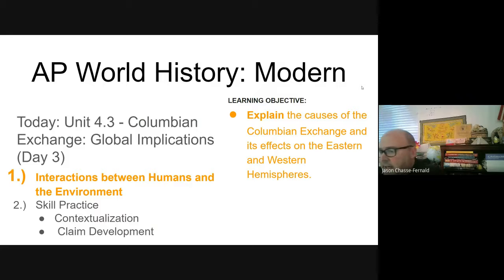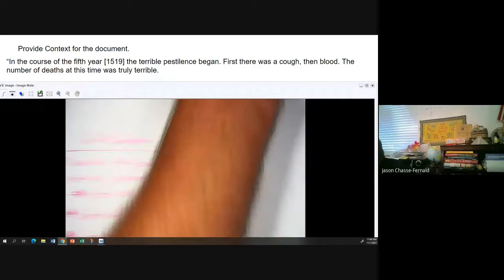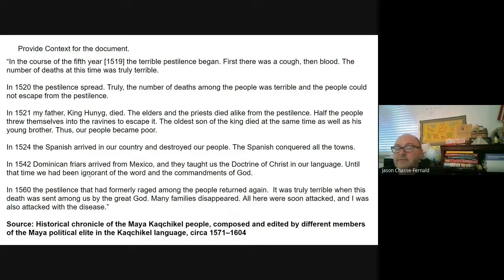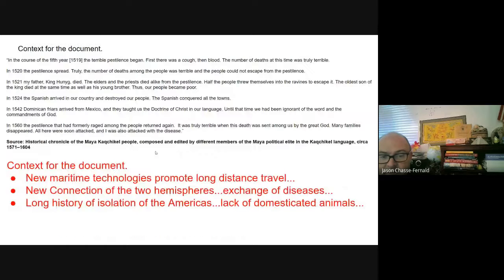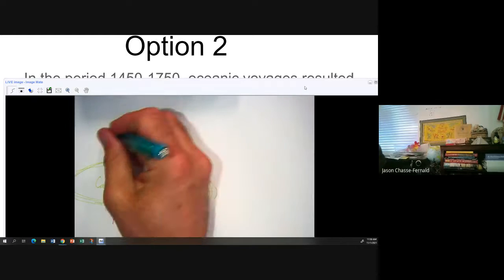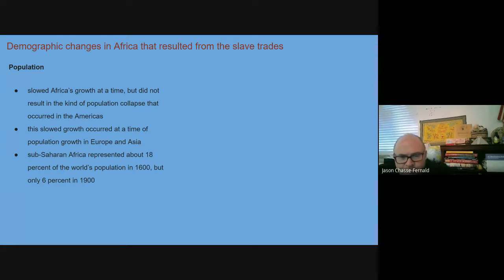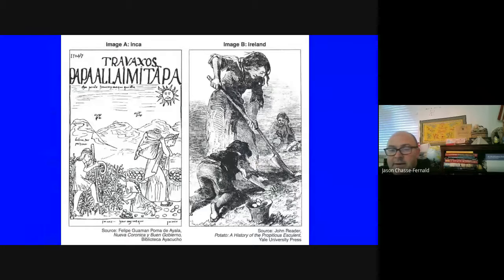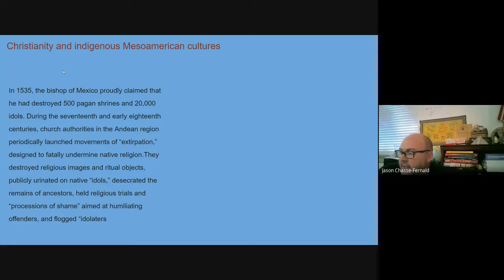Unit 4.3 - Columbian Exchange: Global Implications (Day 4-Contextualization and Claim Development)